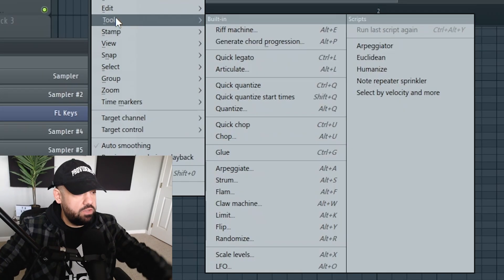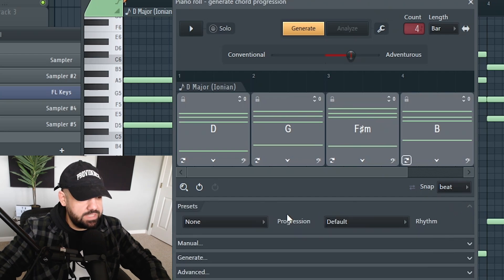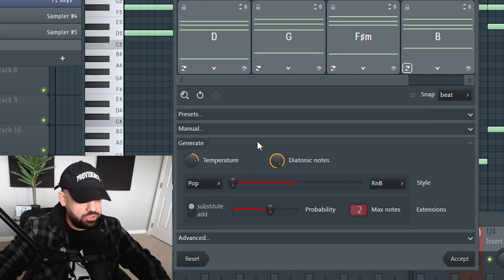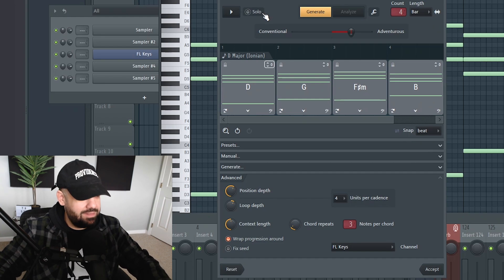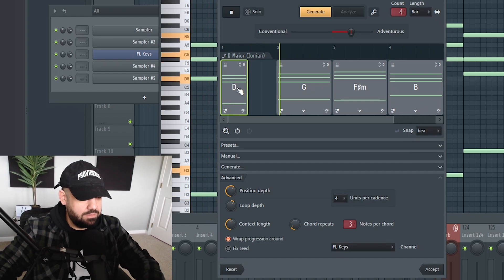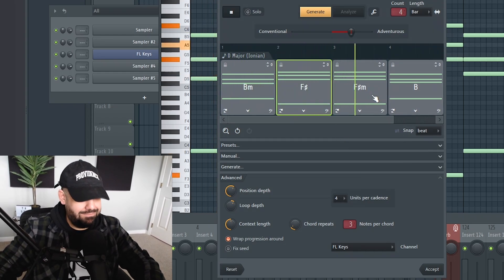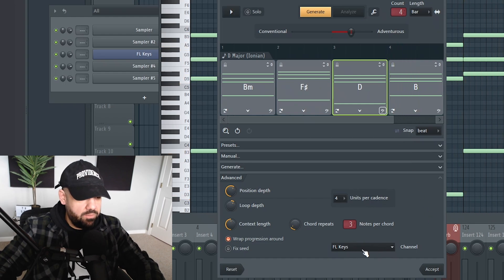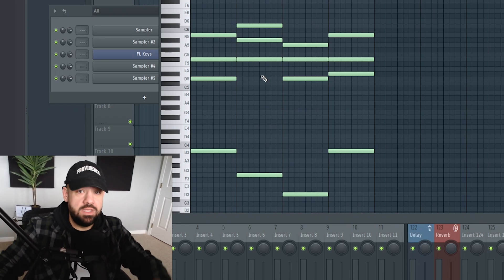FL Studio Now Has A.I. Chord Generation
In this video I'll be showing you how to use the new AI chord progression generation in FL Studio BETA 21.3.

It is truly amazing what they have been doing over at Image Line over the last few years. I am always amazed by the new features they keep rolling out.

Will you be using this one? Will it be available for everyone or is this a new FL Cloud add on?